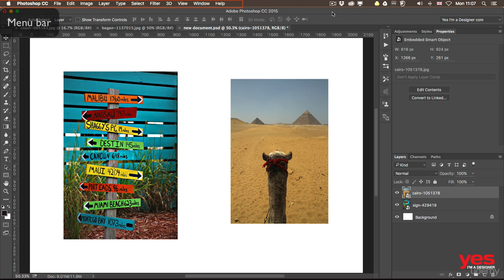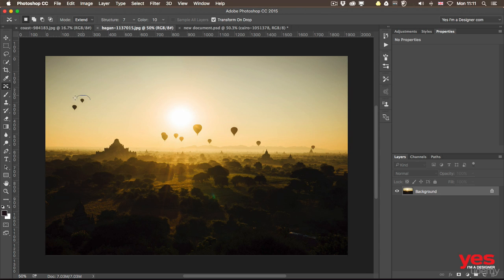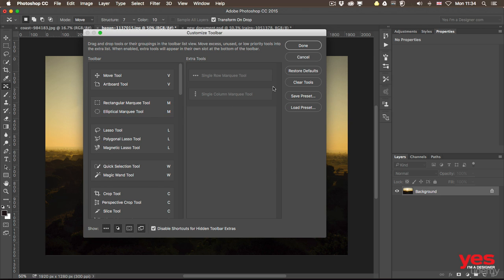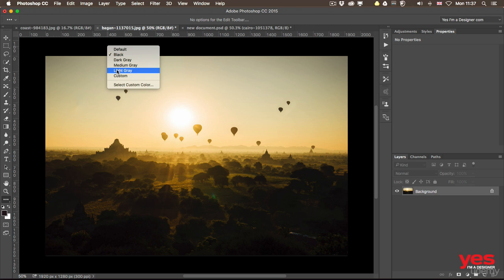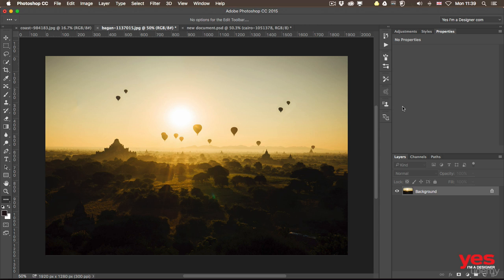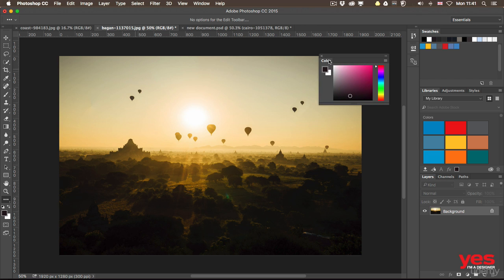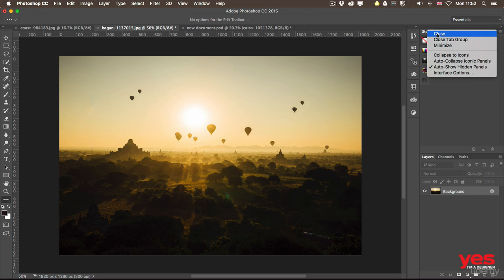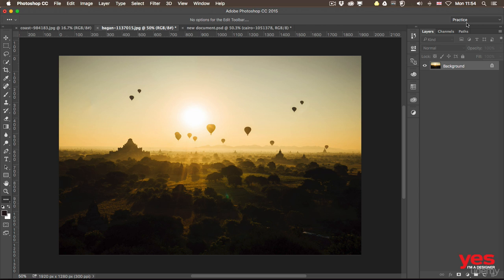Photoshop Time / User Interface